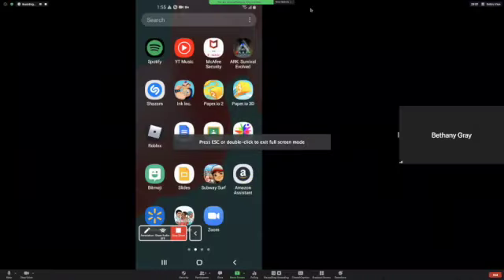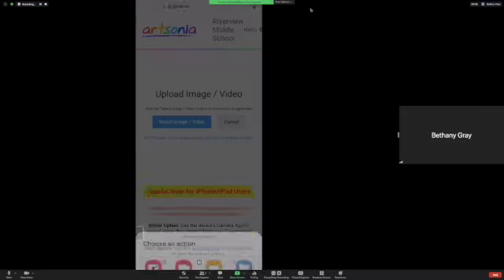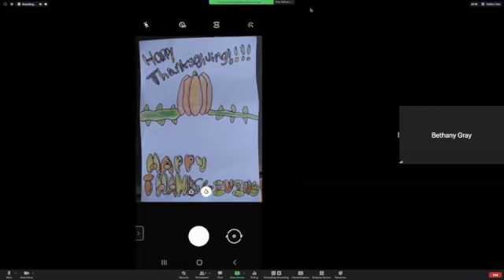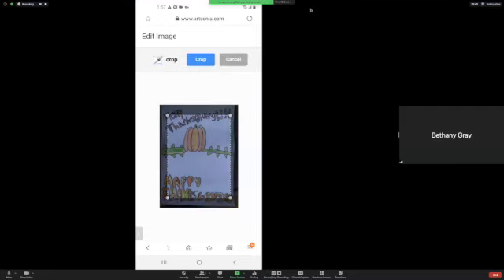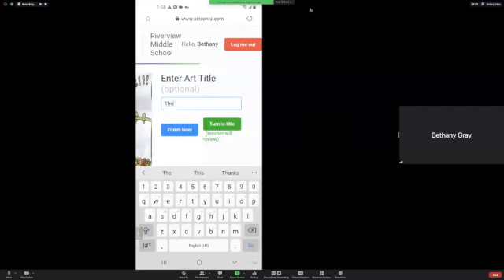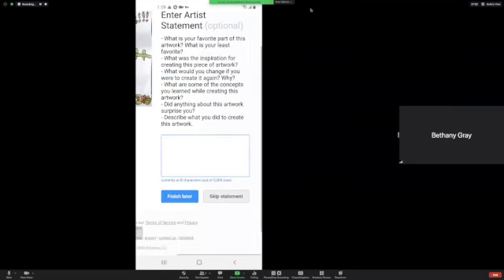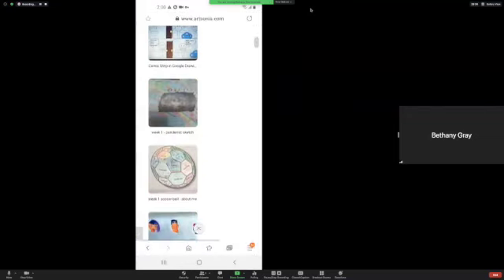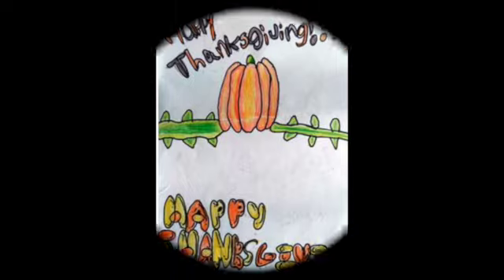Artonia with Google Classroom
This video is about linking Artsonia with Google Classroom and student version.